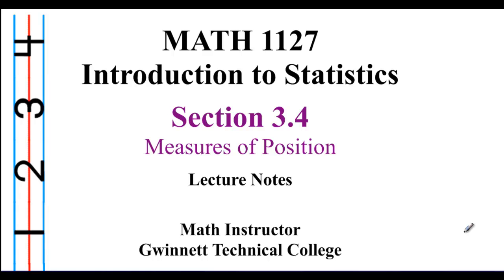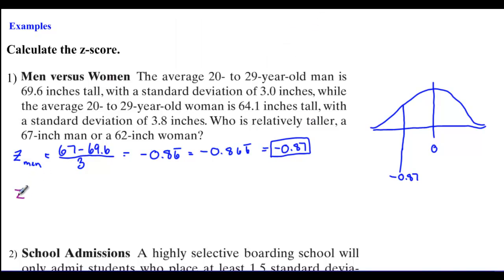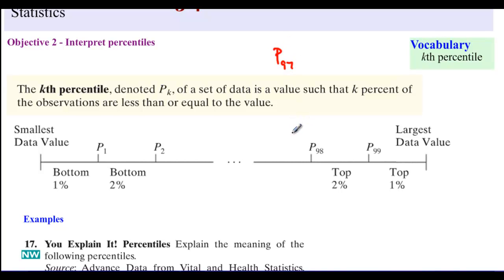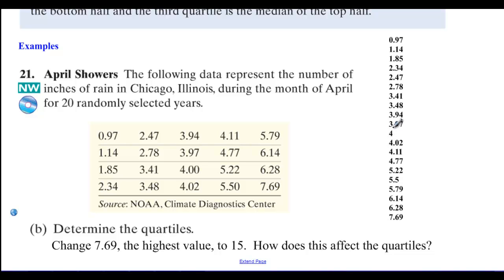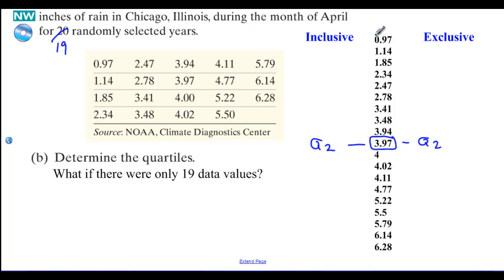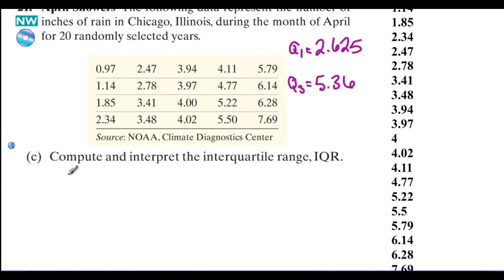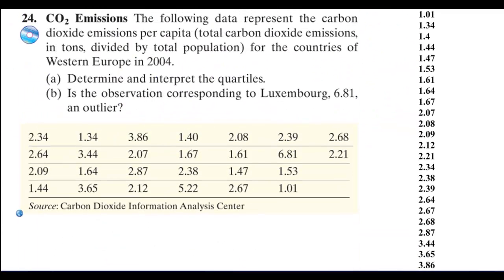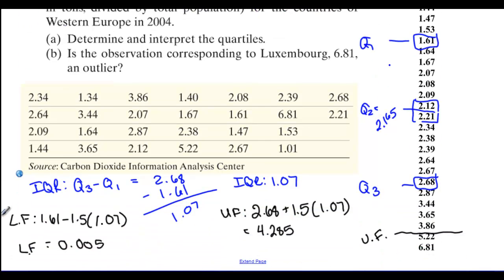MATH 1127 Section 3.4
Measures of Position: Quartiles, percentiles, z-score intro